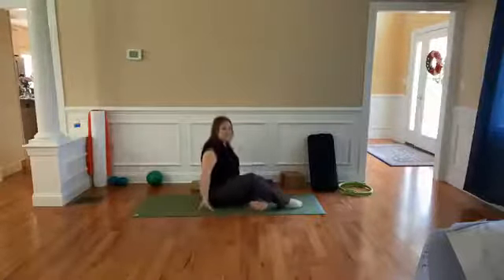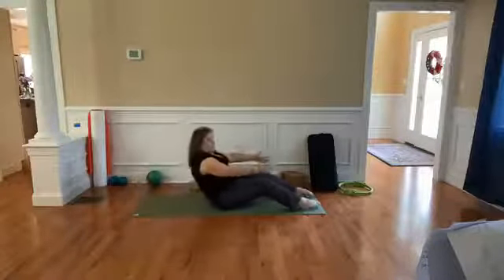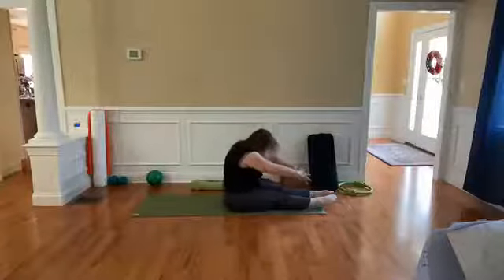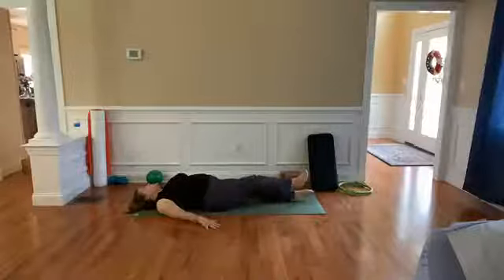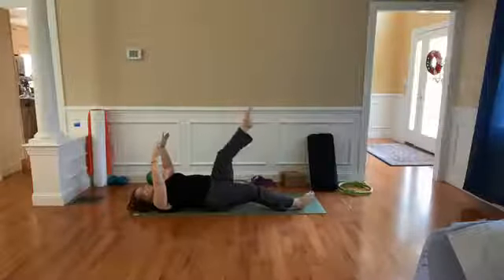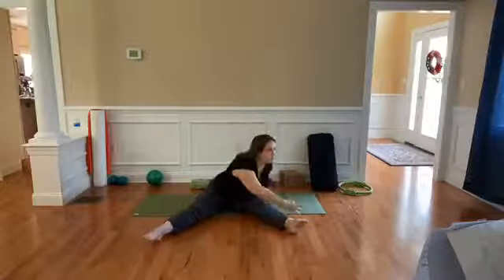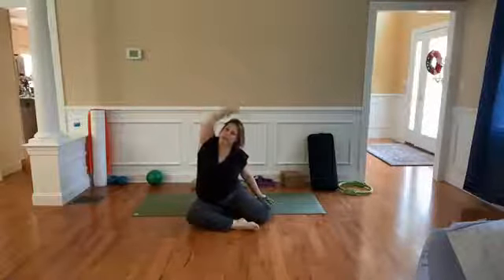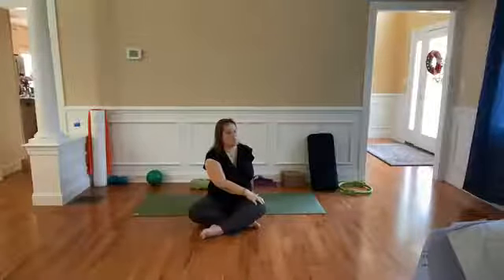Auburn Yoga and Pilates_30 minute Pilates and Floor Barre with Jennifer